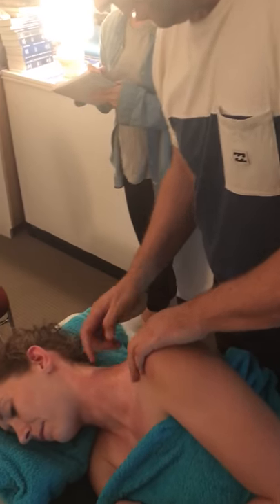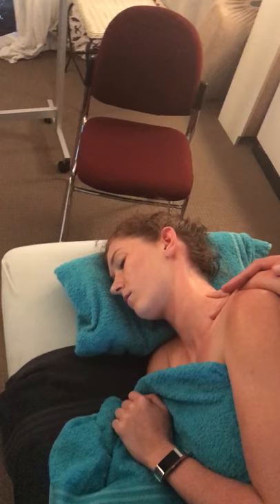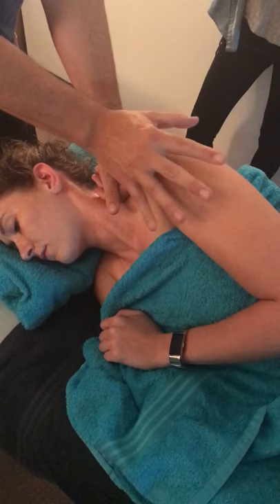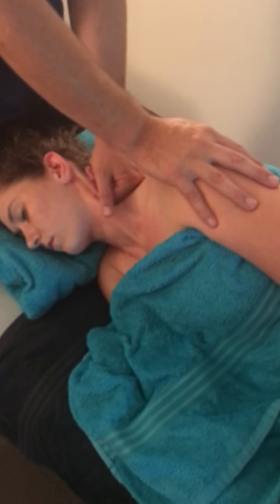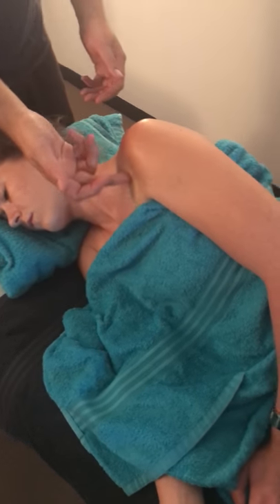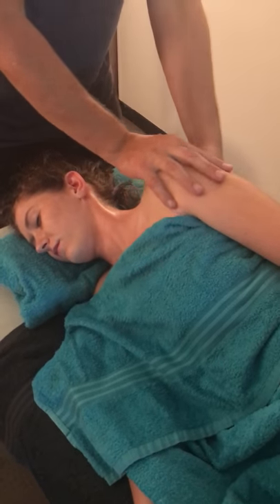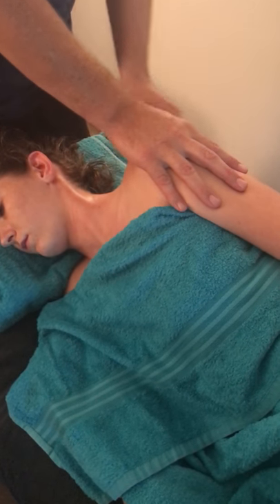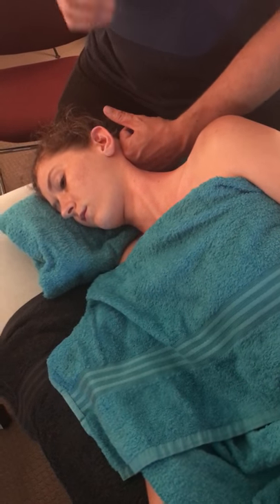Sidelying traps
In this short video, I show how I shorten a clients upper traps in the sidelying position to allow a better release. I call this controlling the tone. Enjoy!